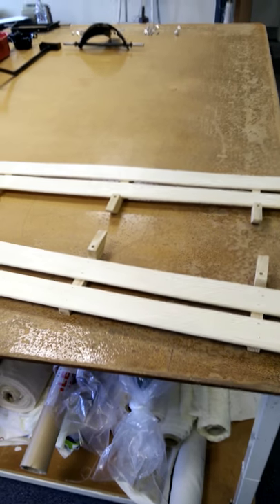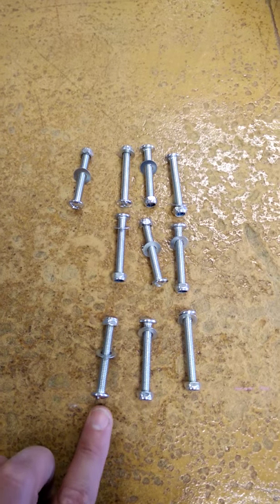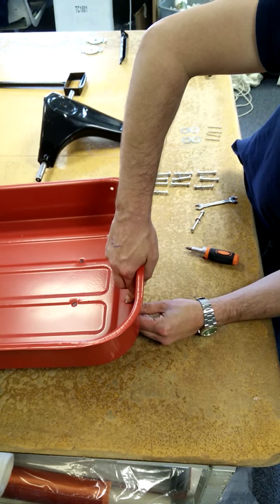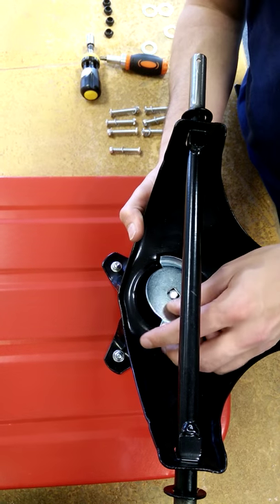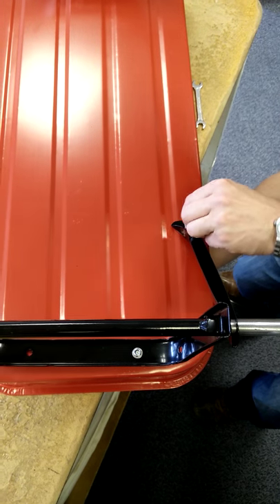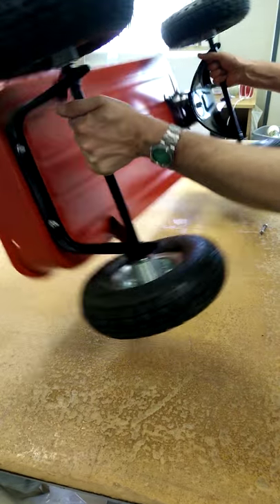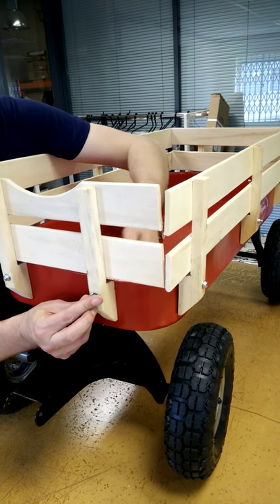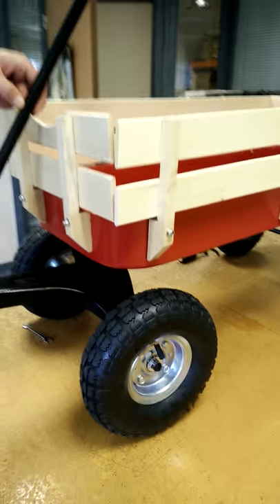Toby Wagons All Terrain assembly.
Need to put together your Toby Wagon?

Here is a video instruction detailing all the assembly steps necessary to get your Toby Wagon up and running. This is a quick assembly for the Toby All Terrain pull along wagon. This edition is related to the version with the Philip head bolts that attach the axles onto the tray.